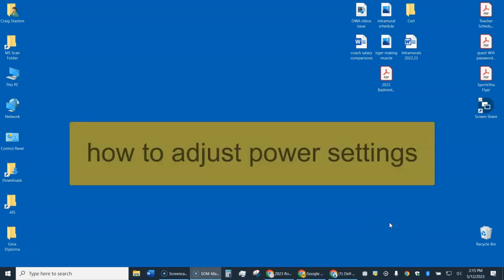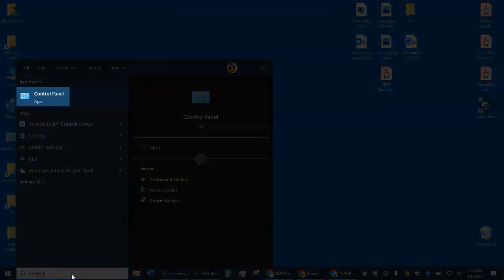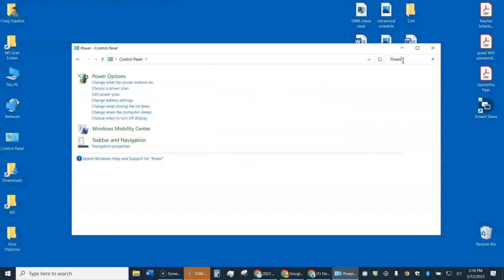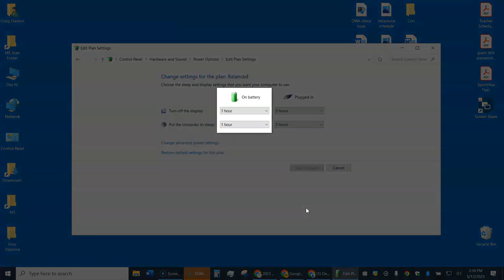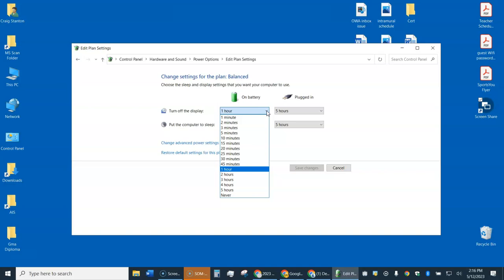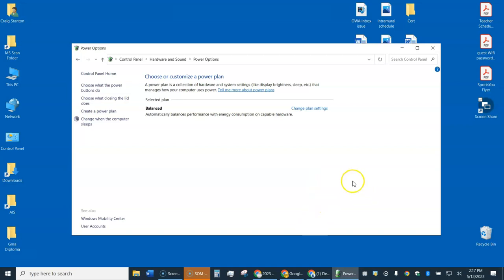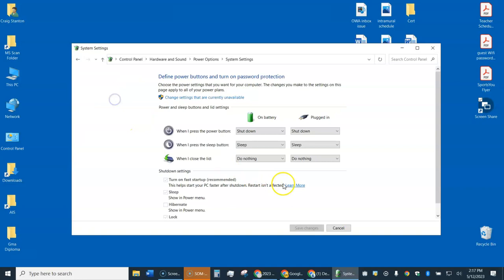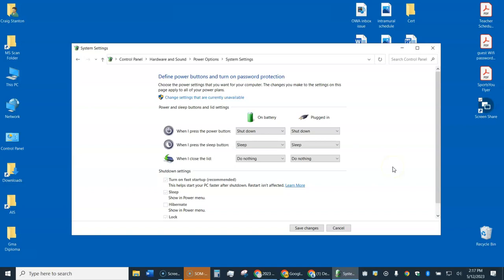Dell Laptop - how to adjust power settings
This is a video about how to adjust the power settings on the new Dell Laptops.